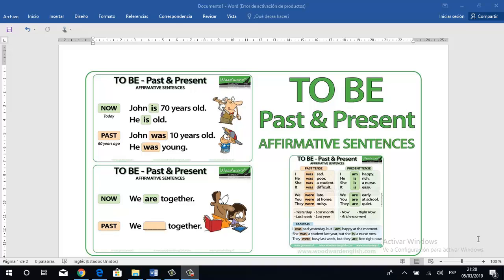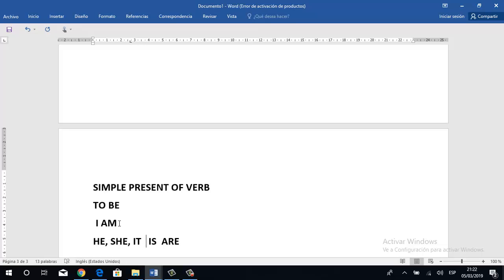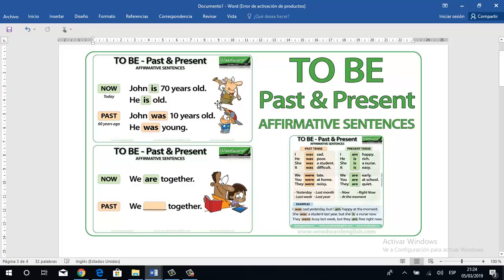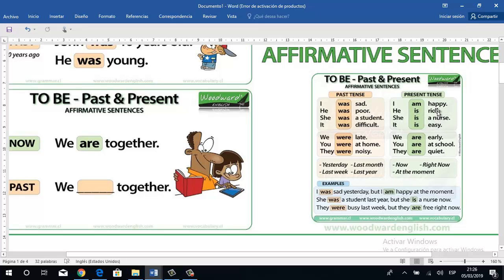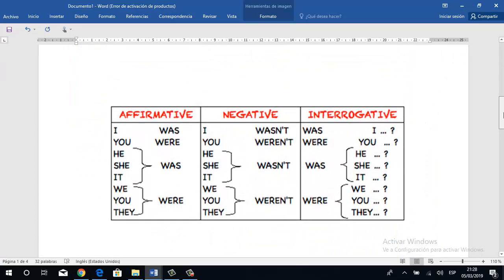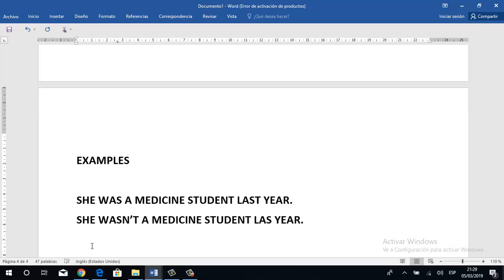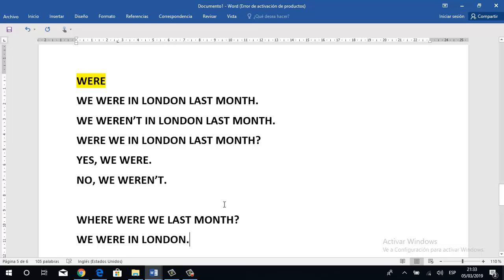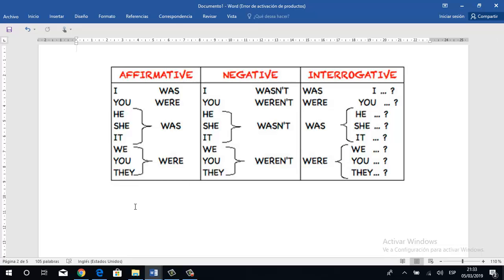VERB TO BE IN PAST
Grammar Verb to be in Simple Past. Tutorial for English Language Learners with a Spanish mother tongue.